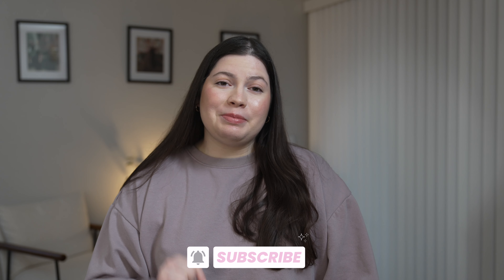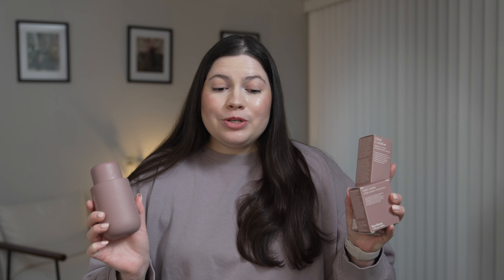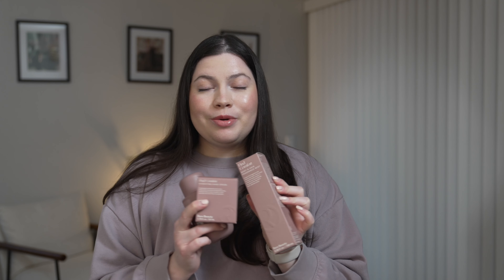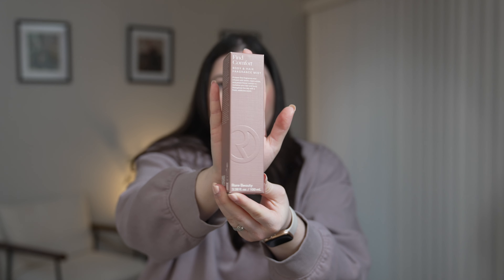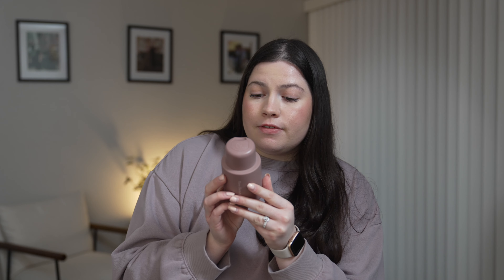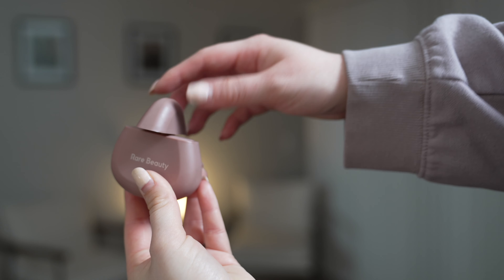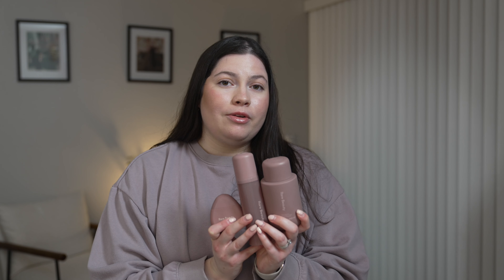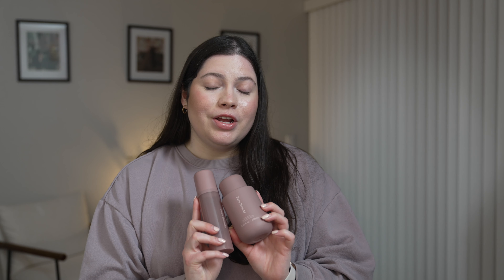Rare Beauty Find Comfort Body Collection *what products are worth your $$*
Hi lovelies! 🤎 In today’s video I will be reviewing the new Rare Beauty find comfort body collection. This line includes a body lotion, body & hair fragrance mist, hand cream, and aromatherapy pen. This collection is available on rare beauty’s website and Sephora online/in stores.

0:00 intro
1:30 body mist
3:57 body lotion
6:26 hand cream
8:18 top picks